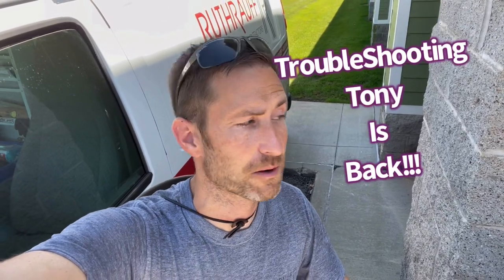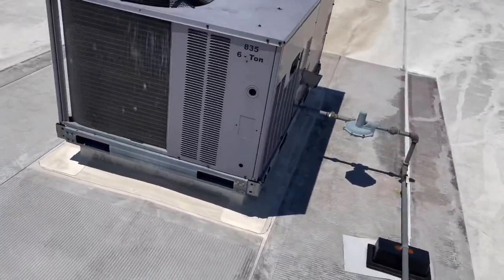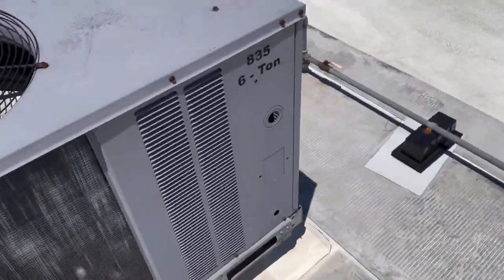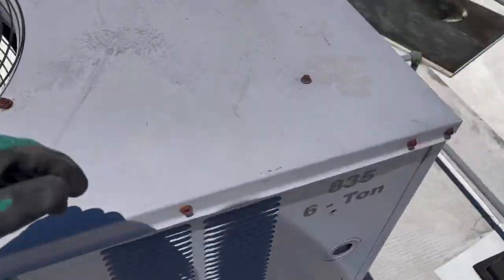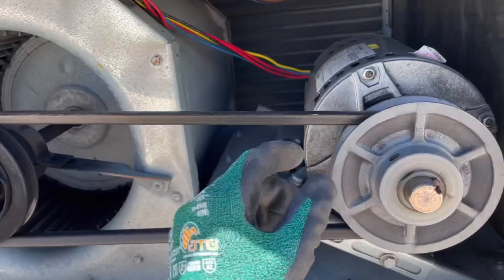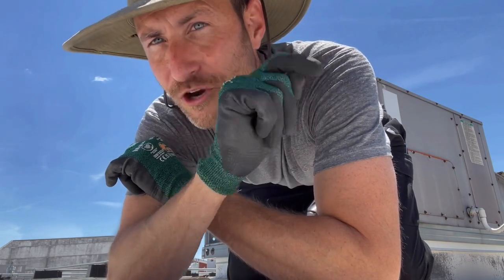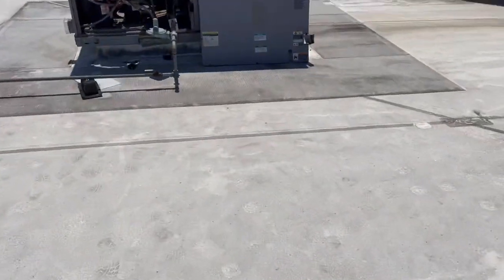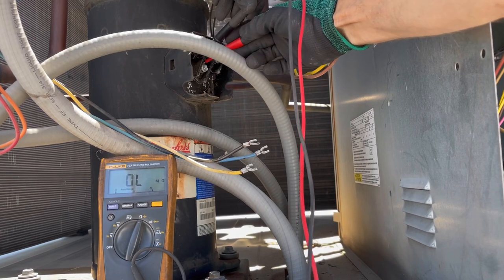RTU Shorted To Ground.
Troubleshooting a packaged rooftop unit to find the ground fault!  There are many different ways to troubleshoot a piece of equipment but where do you begin I will show you.